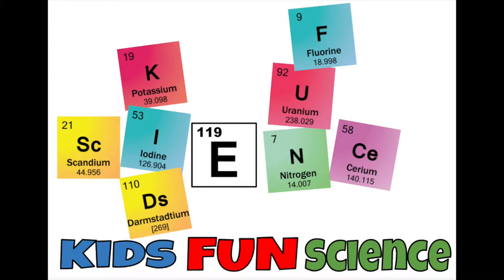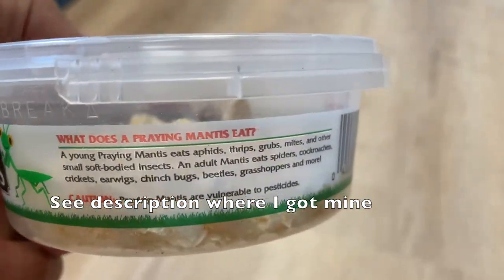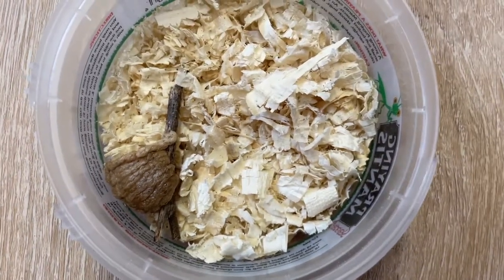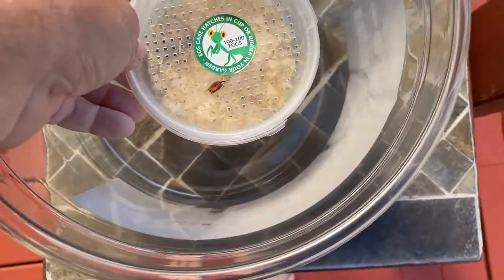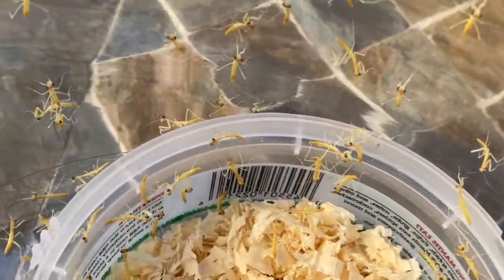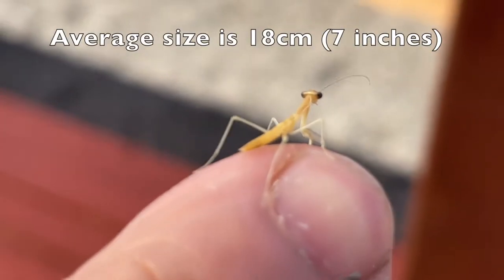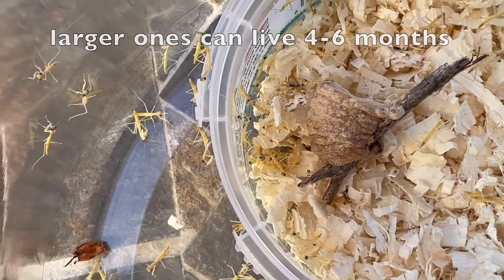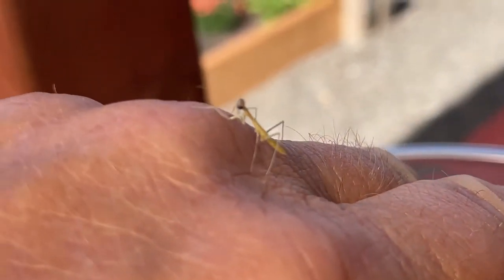Hatching Praying Mantis eggs (Ootheca)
1 Large Ootheca Praying Mantis Egg Plus + Crystal Clear 32oz Incubator Cup Hatching Kit

2 Large Ootheca Praying Mantis Egg Cases + Crystal Clear 32oz Incubator Cup Hatching Kit

Chapters
0:00 Kids Fun Science
0:04 What you need is Praying mantis eggs (see Description)
0:28 Hatching
0:39 releasing them
0:58 up close baby Praying mantis

Praying mantids are the perfect insect science experiment. Education and school lessons are important, so watch my egg sac / ootheca hatch and be released into my garden.

A Fantastic Addition To The Garden Or As A Science Project!

Praying mantids eat a wide variety of pest insects, mites, and insect eggs. Mantis egg cases are commonly released by gardeners looking for general garden pest control without chemicals. They can be instrumental in beginning biological control as part of an integrated pest management program. Young mantids prey upon smaller soft-bodied insects, while adults graduate to larger pests.

How Long Do Praying Mantis Egg Cases Take To Hatch?
Mine took 2 and half weeks, but can take up to 6 weeks. Each kit has instructions on how to care for your Praying mantis.

How long do they live?
Small one can live about 4 to 8 weeks and large ones about 4 to 6 months

How Many Praying Mantids Are In One Egg Case?
Each praying mantis egg case, called ootheca, is contains between 50–200 individual eggs.

FUN FACTS
1) They can see in 3D
2) Mantises are the only insects capable of turning their heads from side to side
3) Praying mantises are supremely gifted in camouflage. They come in the form of leaves and sticks and branches
4) They eat live prey
5) They jump with extreme precision
6) They engage in coital cannibalism
7) They locate their prey by sight; their compound eyes contain up to 10,000 ommatidia. A small area at the front called the fovea has greater visual acuity than the rest of the eye, and can produce the high resolution necessary to examine potential prey.
8) Mantises have two spiked, grasping forelegs ("raptorial legs") in which prey items are caught and held securely.
9) Their predators include frogs, lizards, and birds, as well as certain kinds of spiders